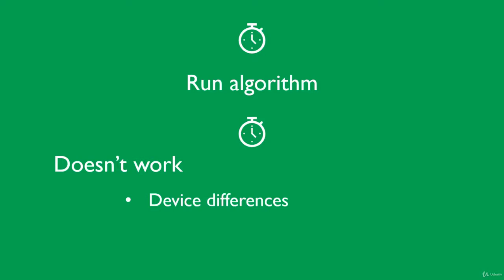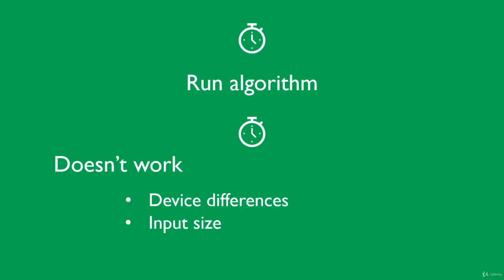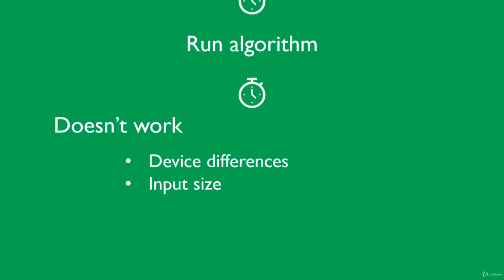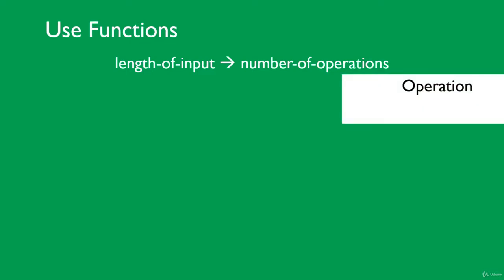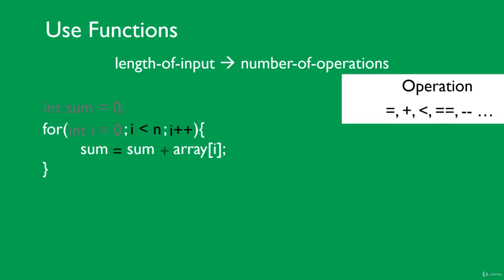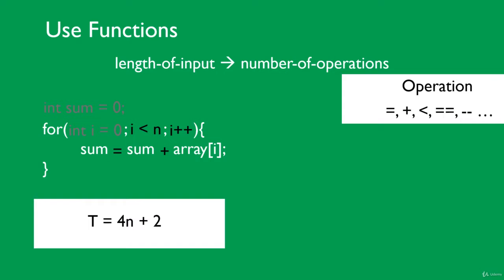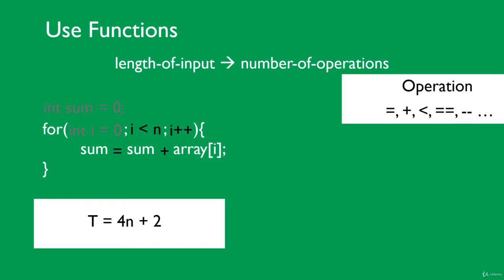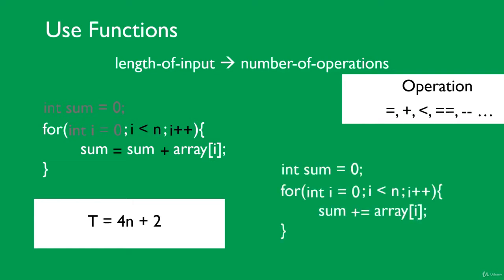1 What is Time Complexity Data Structure